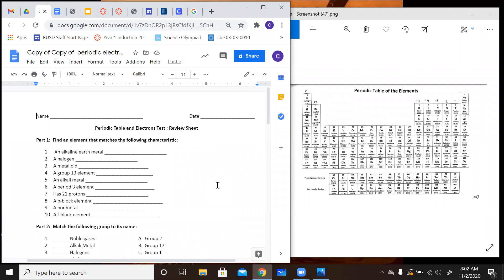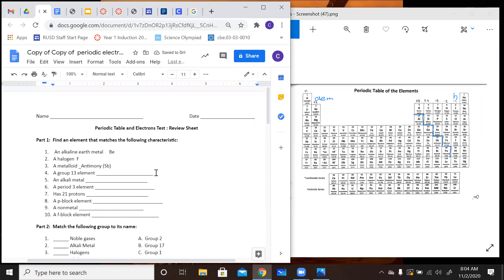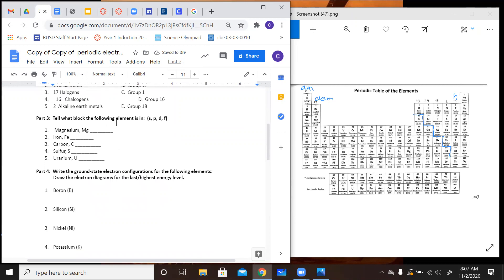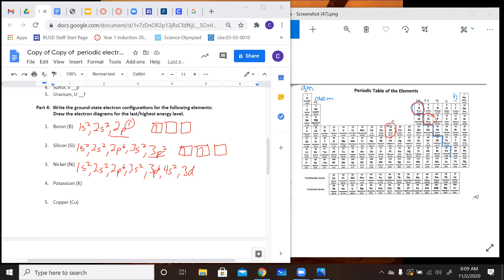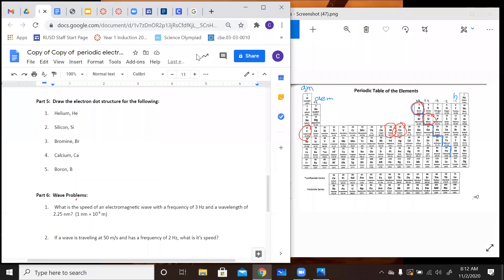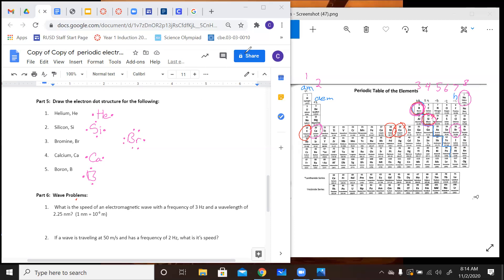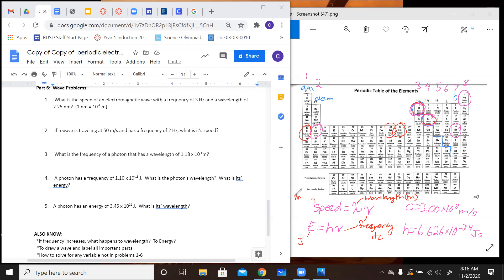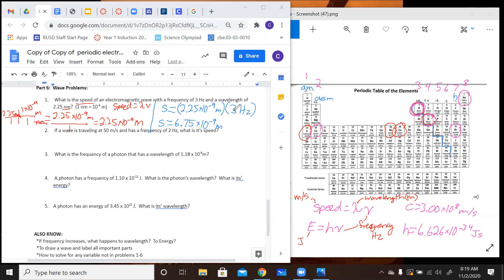Atoms PT and Electrons Test Review Video